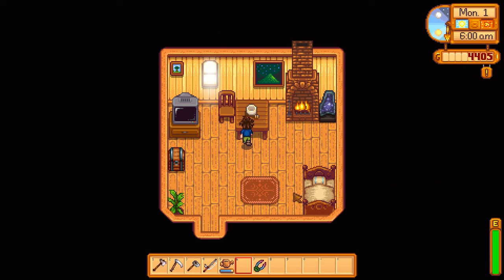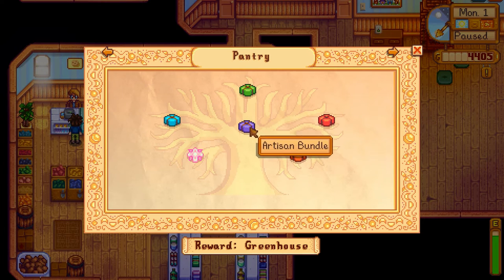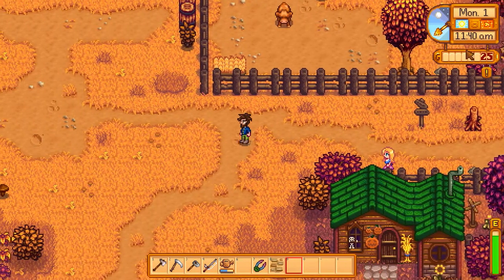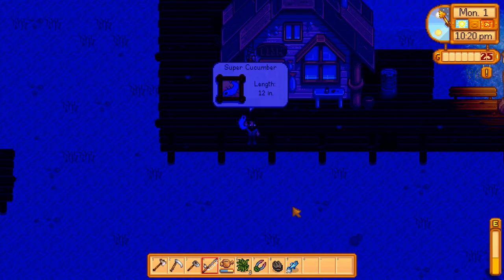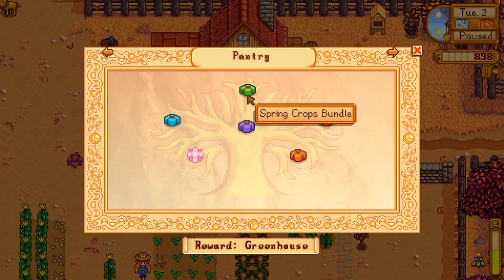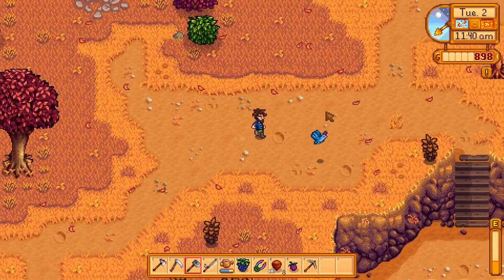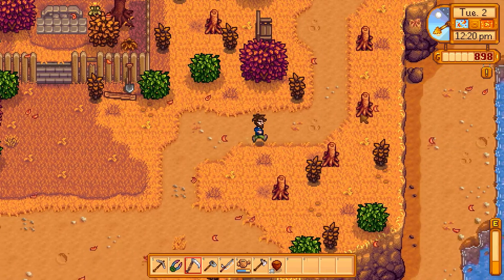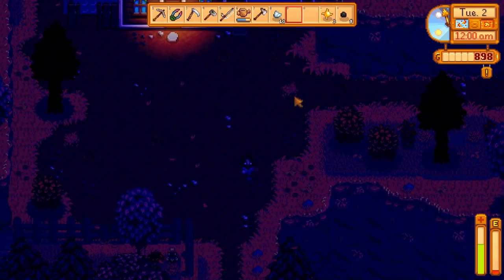Stardew Valley Let's Play - Episode 31 - Fall Begins! [Stardew Valley Gameplay] HD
In Episode 31 of Let's Play Stardew Valley, we decide on our fall line of crops and head into the mines to find a curious little fellow.

Stardew Valley is a peaceful game about a simpler way of life. Similar to games like Harvest Moon, you are tasked with taking a farm from just the basics into a functioning business. Along the way you can meet townspeople and affect their lives, fine love, become a leader in the Stardew Community. Stardew Valley Multiplayer will be implement in the future, so expect a Stardew Valley Co-op Let's Play down the road with JBeetle.

Xbox controller support (with rumble)!